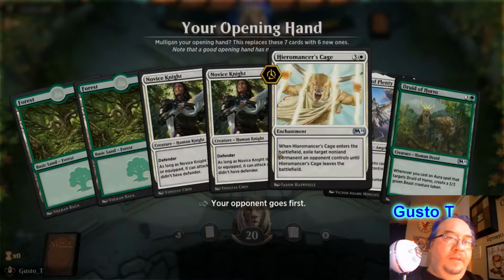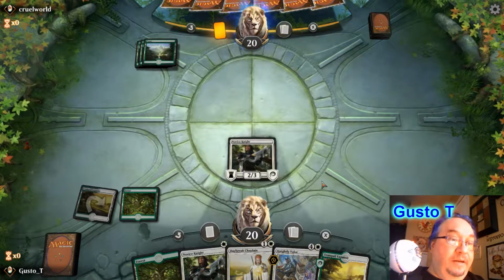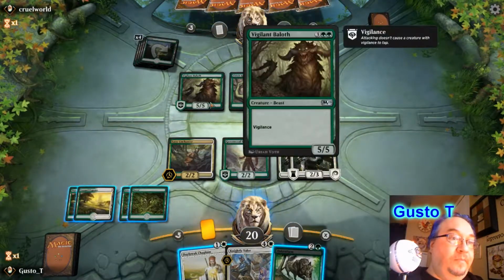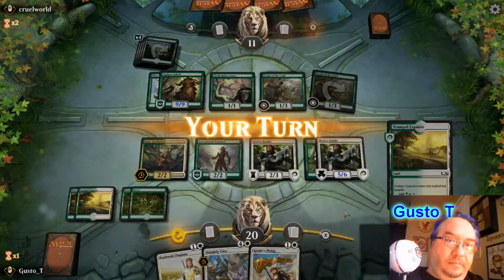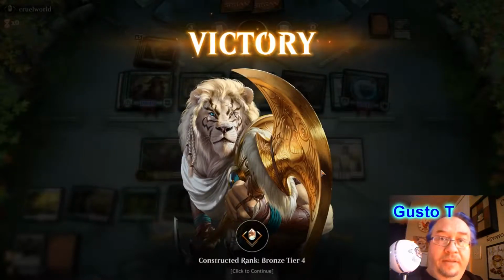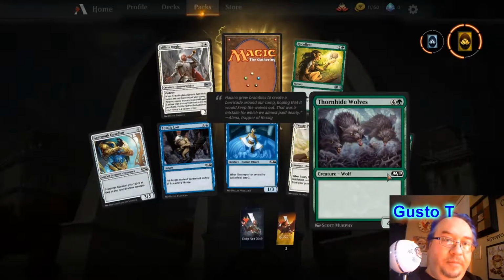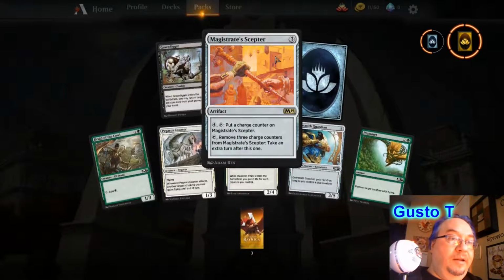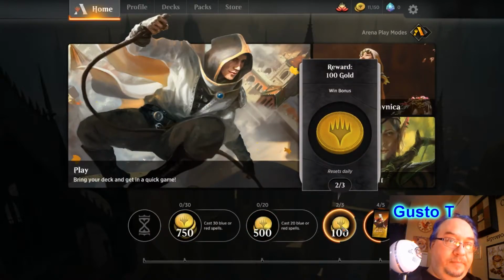Playing The Auras Of Majesty Deck In Magic the Gathering Arena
Playing the Auras Of Majesty Pre-Constructed deck in Magic the Gathering Arena.
This is one of the decks you can get for completing quests in MtGA.
As always, I am not an expert.
You should always seek gaming advice from a professional.